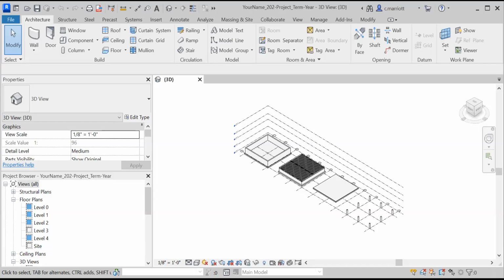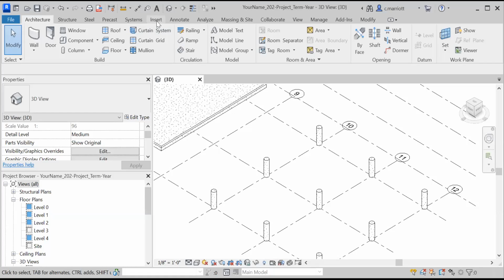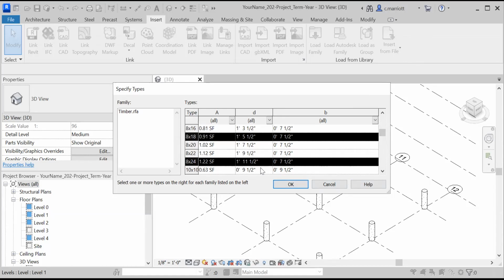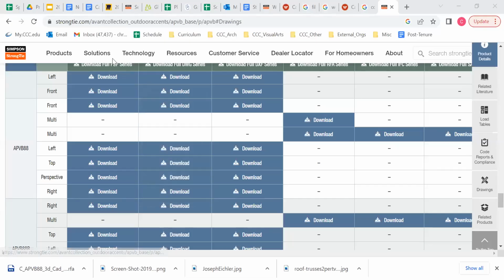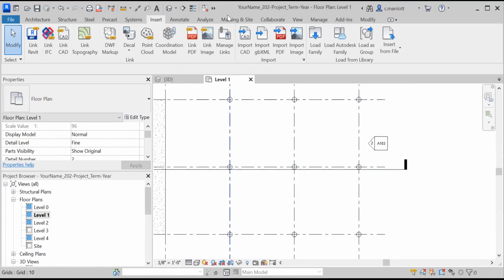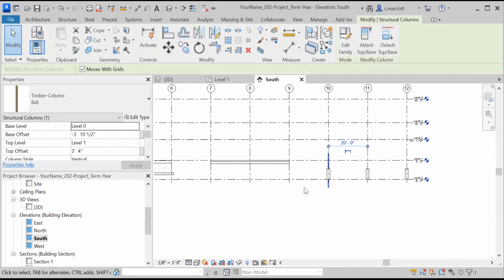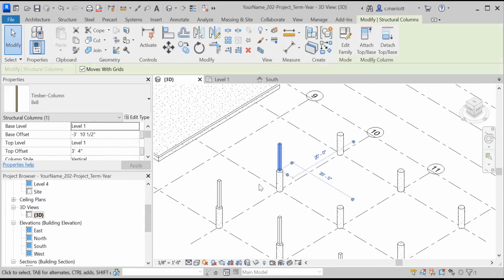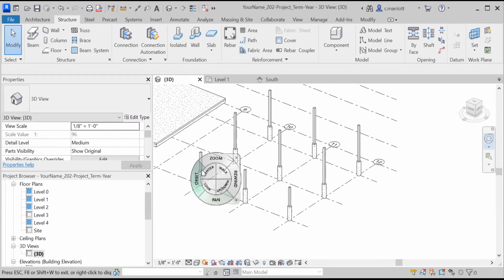Revit: Timber Columns